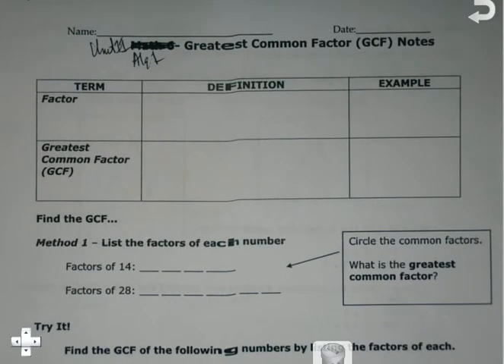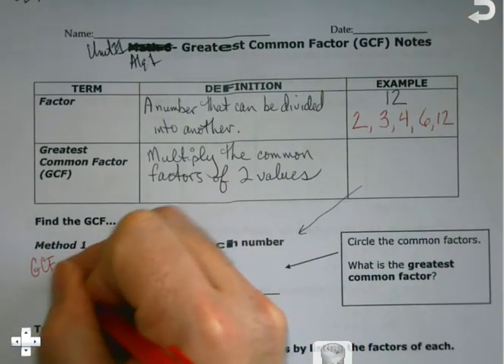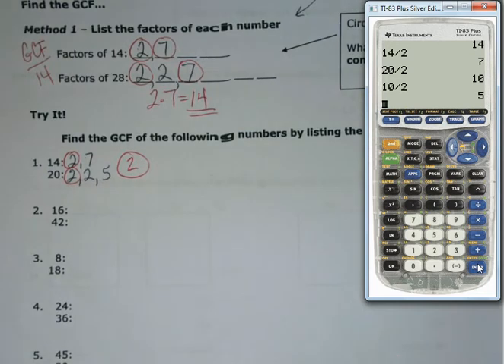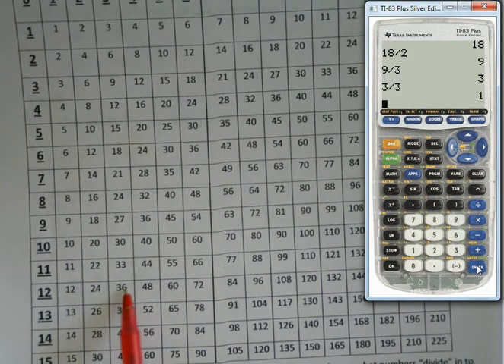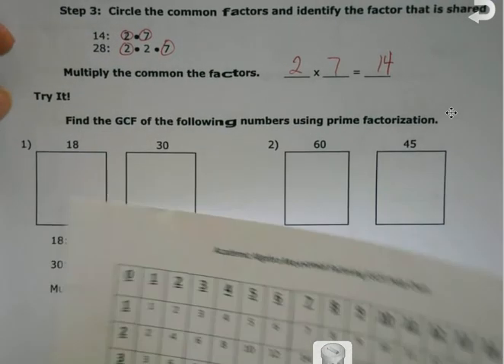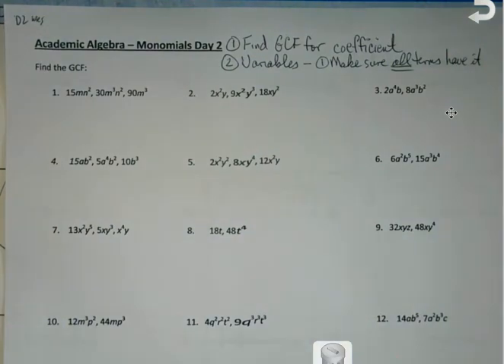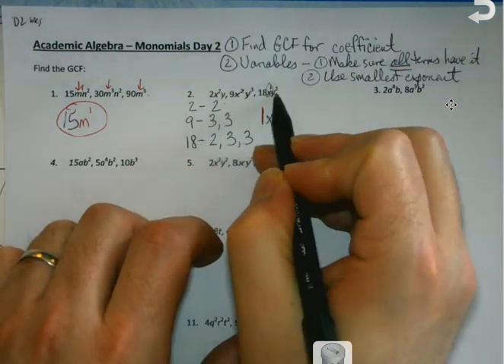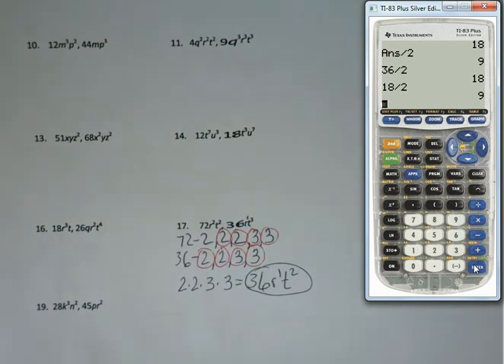Algebra 1 Unit 11 GCF Day 2 notes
We discuss finding a GCF using the calculator, a factor tree, or our multiplication table.